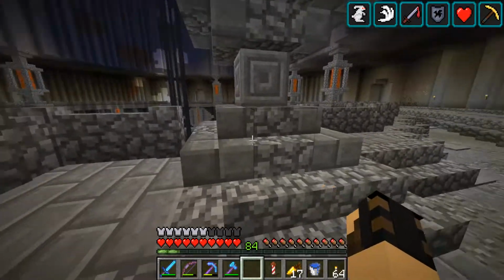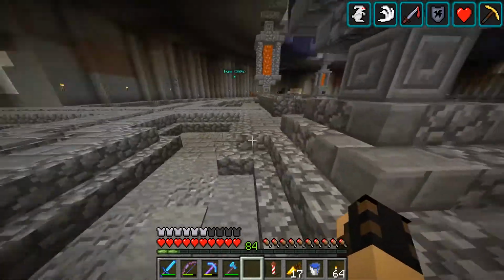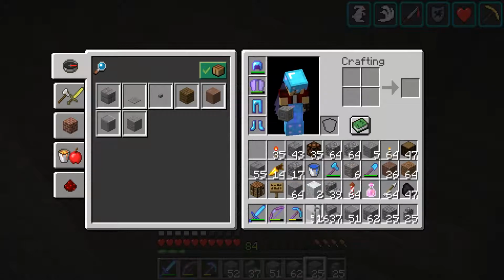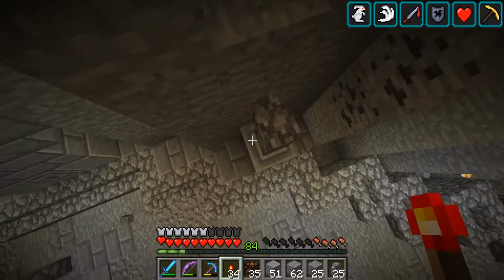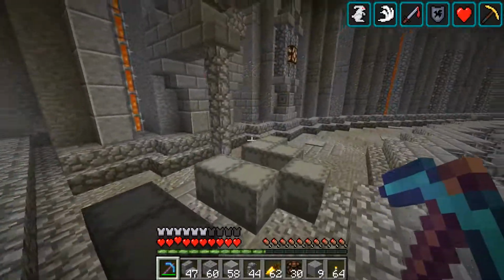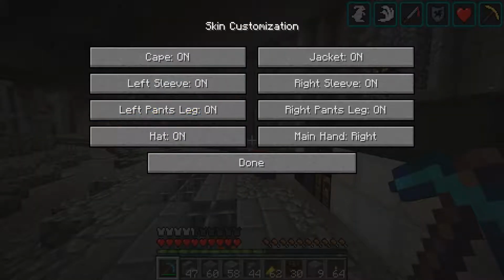KuyaCraft S2E4 Statues & Walls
It's time to tackle the walls and something I'm super excited about, the statues!

Links

Minecraft Journal:

Minecraft Journal started the same time as both my YouTube and Minecraft started. I decided to keep a video "journal" of my progress as both a Minecrafter and YouTuber. It's a survivial world where each season I take on building a new village, town, kingdom, etc... and build a whole story around the world. I hope you enjoy the story and me as I derp away.

Music

Song: Captain N - Steven Silo

TimeLapst Music
Song: Trinity - Kadenza

PC Specs

- 16gb DD3 Ram
- Nividia Geforce GTX 1060 GPU
- 126gb SSD / 250gb SSD / 2tb HHD
- Redragon S101 Vajra USB Gaming Keyboard with Centrophorus
  USB Gaming Mouse (Donated by Masters8)
- Lupass: LPS 2005 Headset
- Xenyx QX1202 Soundboard
- SM58 Shure Mic
- Elgato Stream Deck
- Elgato HD60 Pro Capture Card